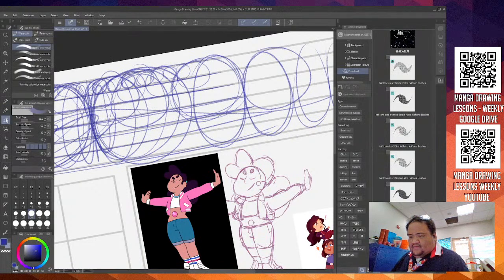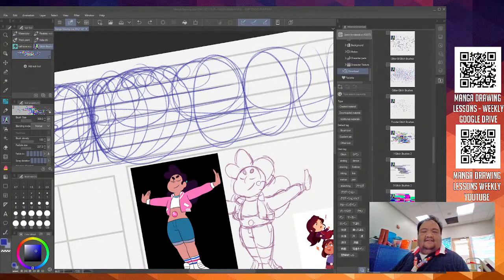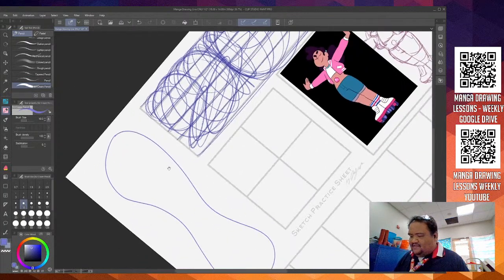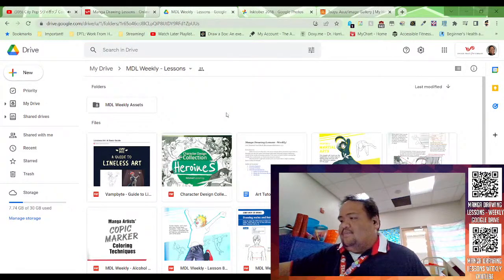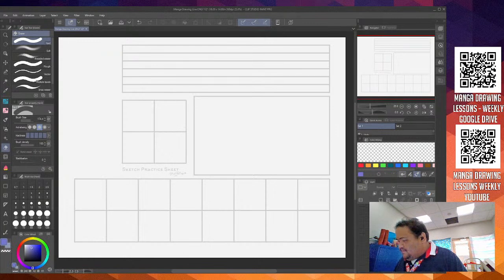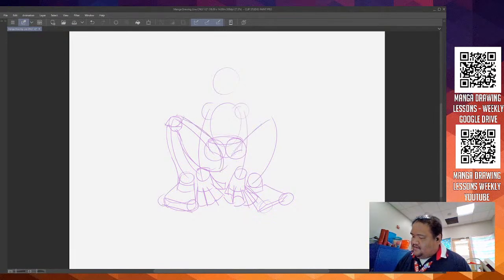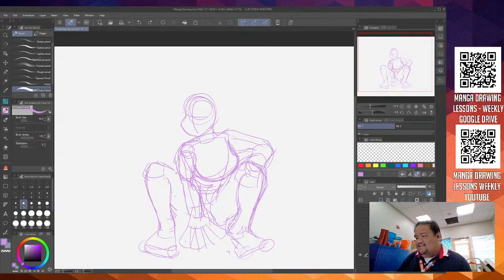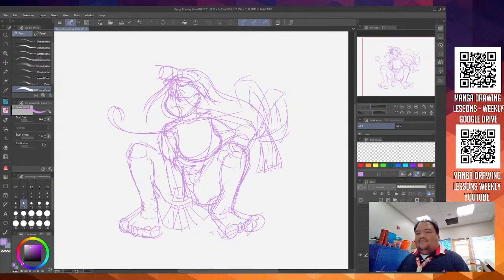Manga Drawing Lessons - Weekly! Lesson #35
Hey y'all, this is the stream for the Manga Drawing Lessons - Weekly! program for the Enoch Pratt Free Library